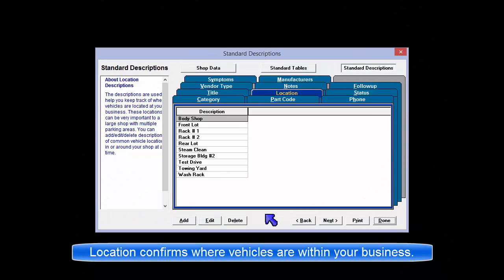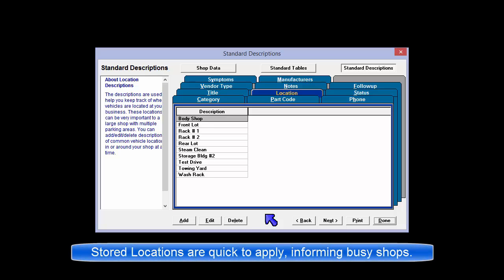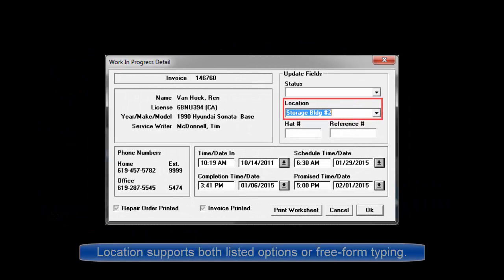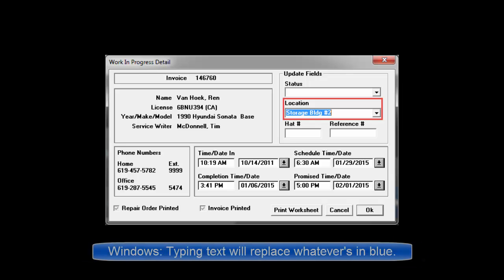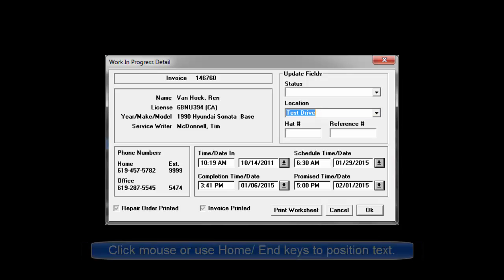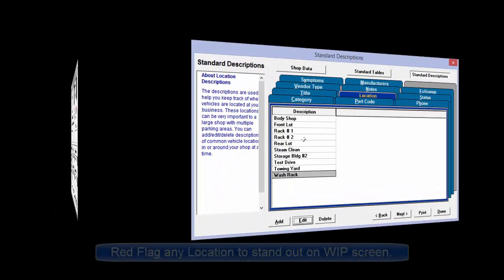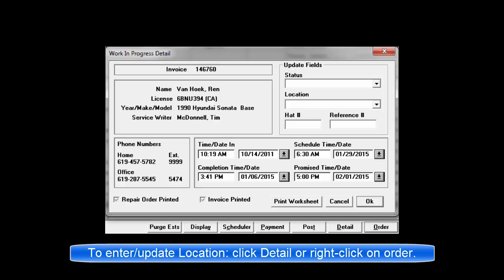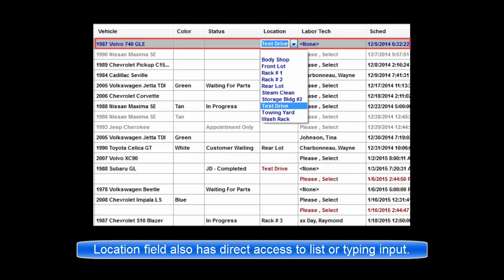Manager SE - Setup - Std. - Descriptions: Location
Pre-built Locations entries are quick to apply and look consistent; it is also possible to free-form type them or use a combination of the two.